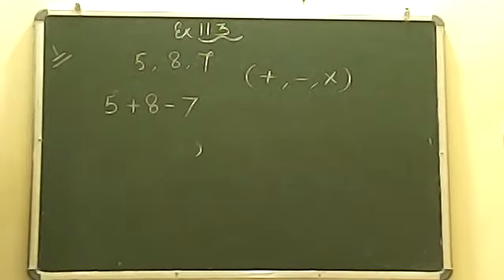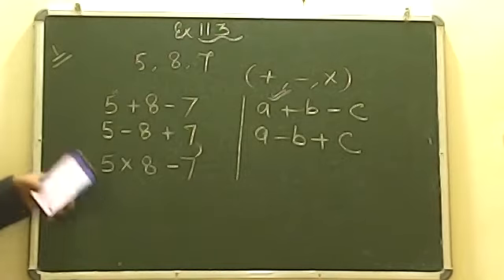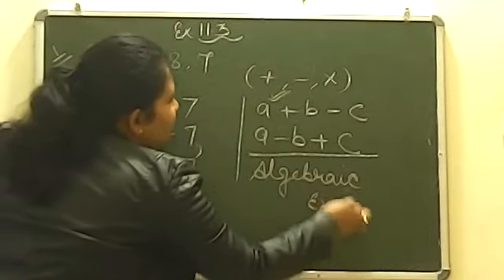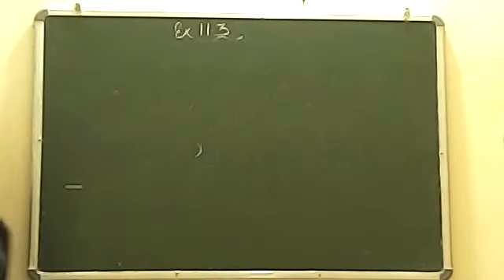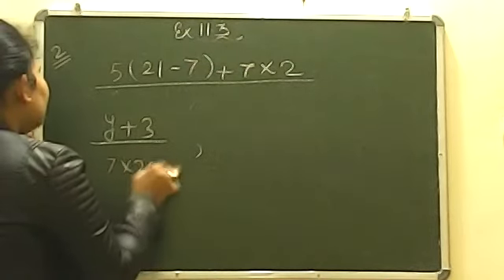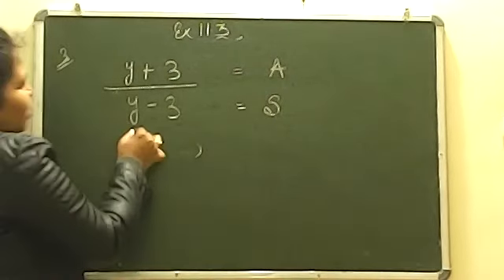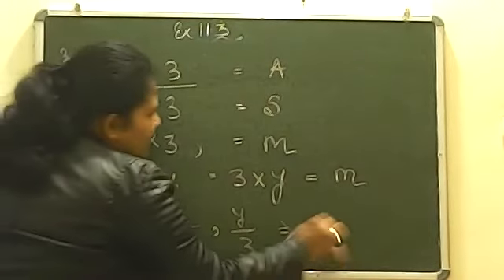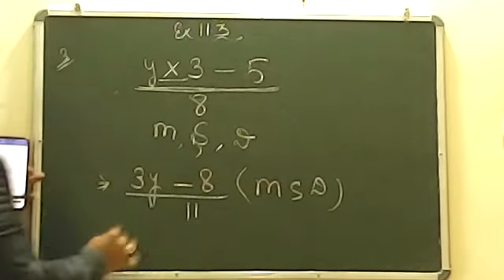ALGEBRA CLASS 6// NCERT EX 11. 3 // SOLUTION PART 1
CLASS 6
ALGEBRA
CONSTANT ,VARIABLE, OPERATORS
ALGEBRAIC EXPRESSIONS